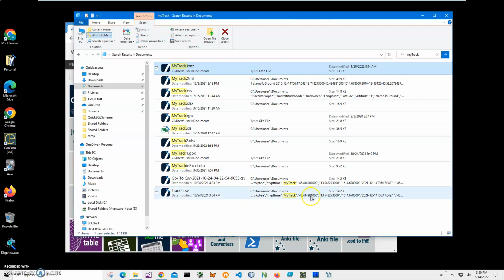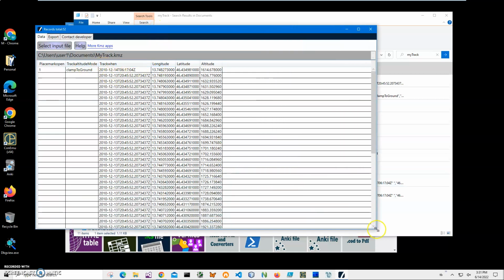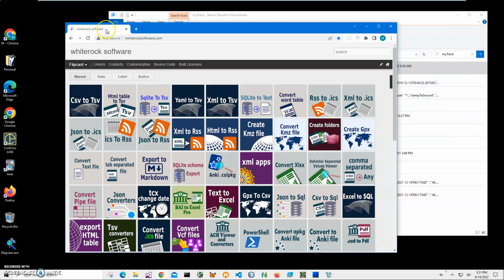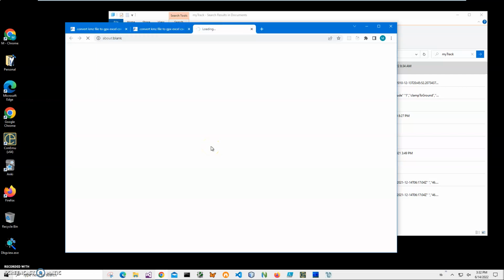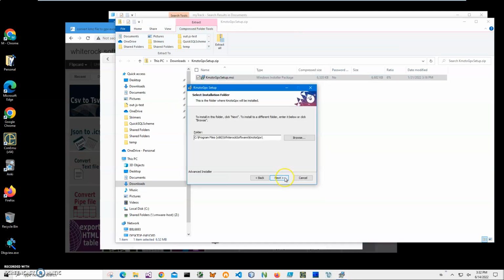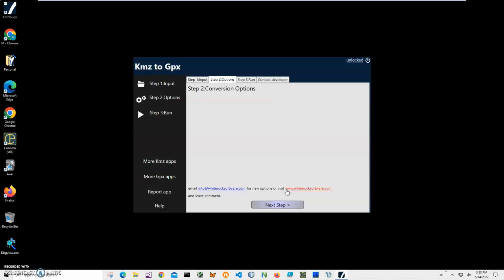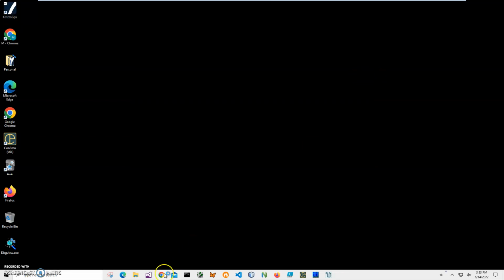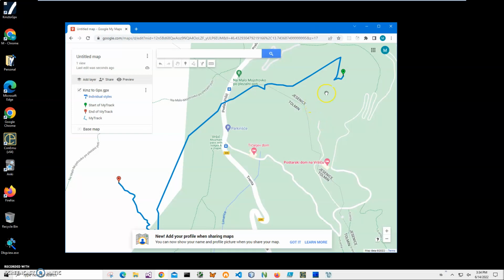Kmz to Gpx